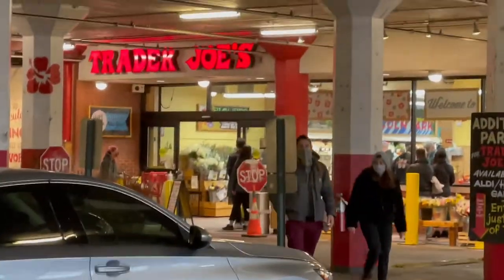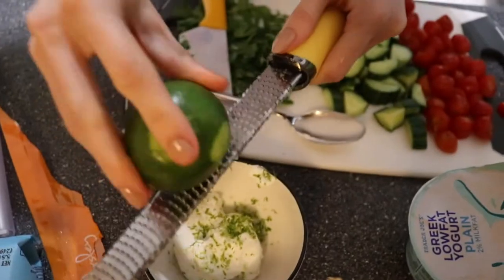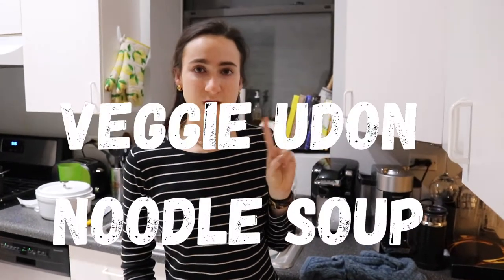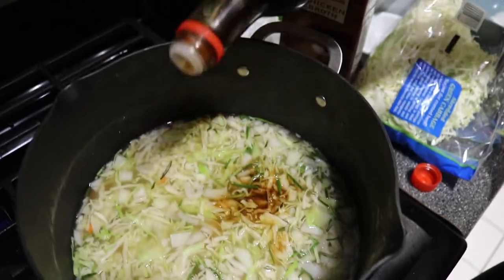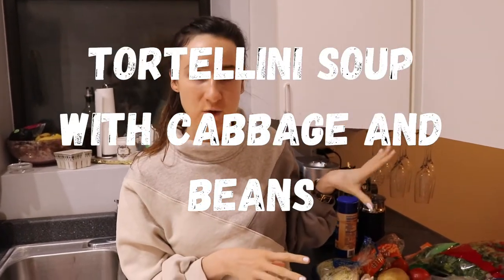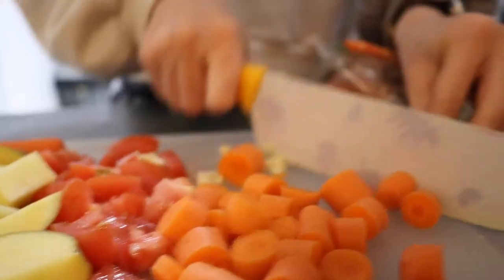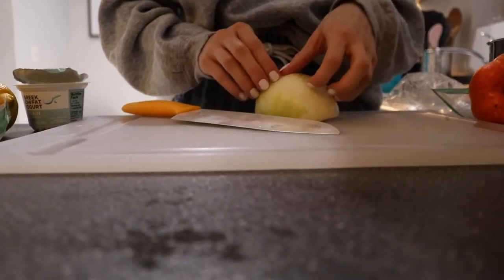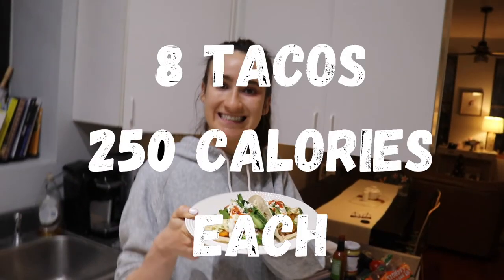5 healthy dinner ideas for $100 total | Grocery list + tutorial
Hello! Looking for healthy dinner recipes on a budget? I walk through five recipes that can be prepared for just $100 at the grocery store. Each recipe takes 45 minutes or less with servings under 500 calories (each recipe provides at least 4 servings).

Follow along for fast a fast chicken farro bowl, udon noodles, chicken parm salad, tortellini soup and salmon tacos - all while using the same ingredients from our grocery trip.

And click these links for the step by step directions:
1. Honey Glazed Chicken and Farro Bowls

2. Veggie Udon Noodle Soup

3. Chicken Parmesan Salad with Balsamic Dressing

4. Tortellini Soup with cabbage and White Beans

5. Salmon Slaw Tacos with Peppers and Onions